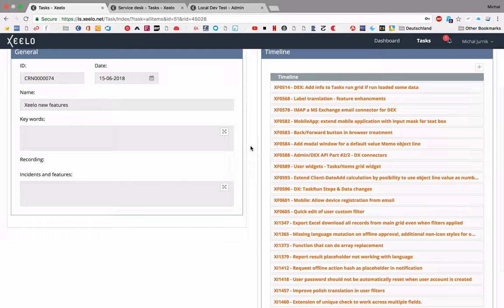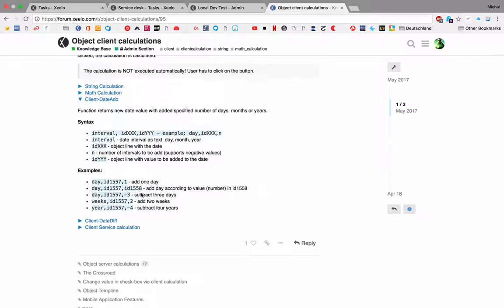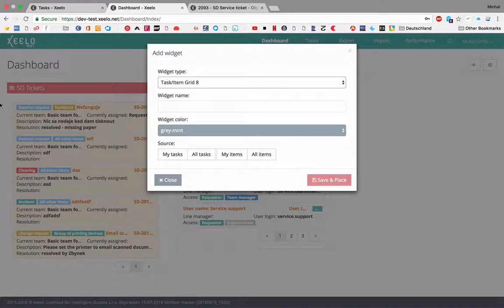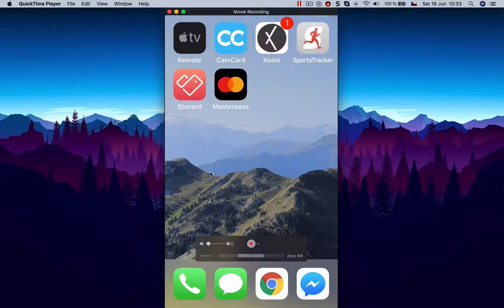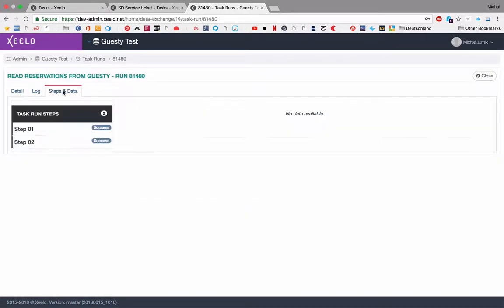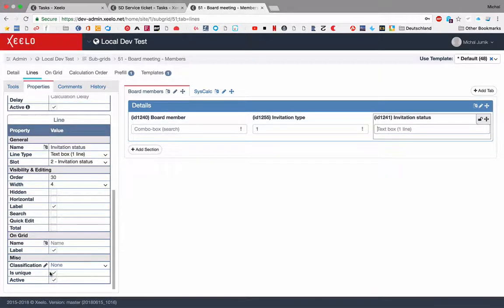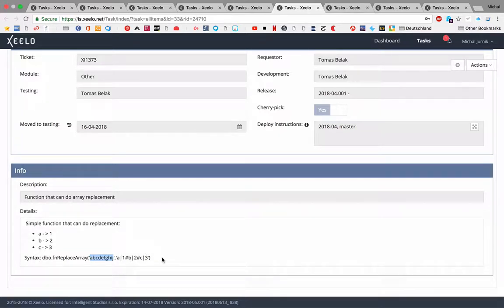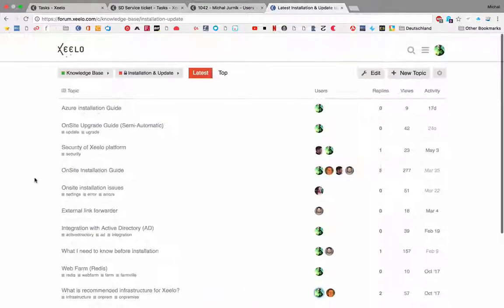Xeelo Weekly Call 2018 06 16